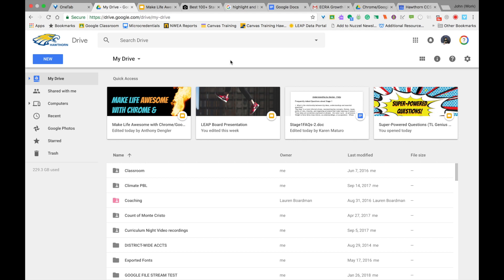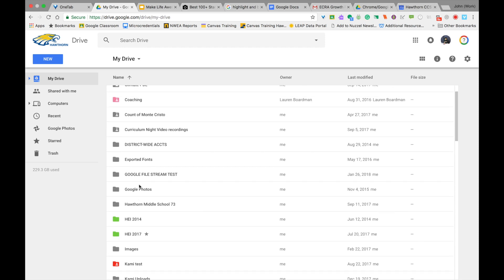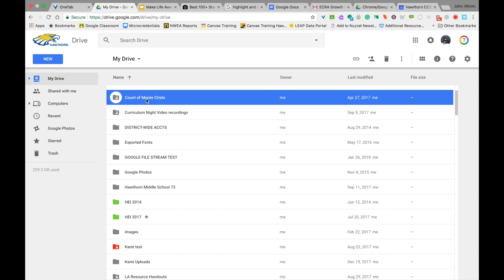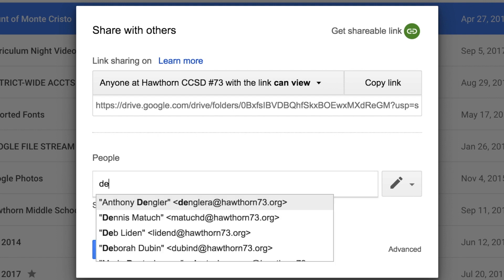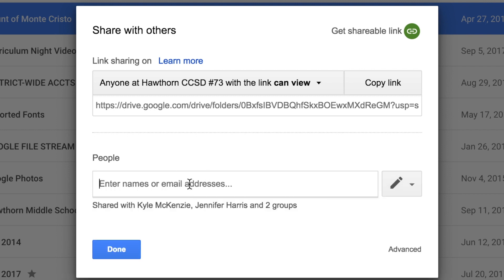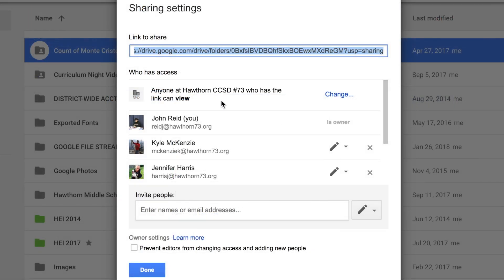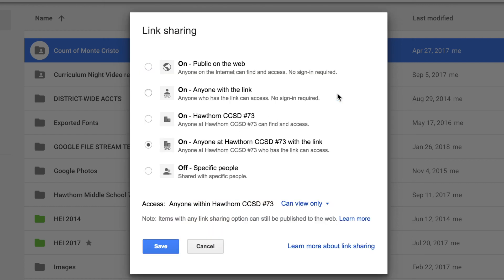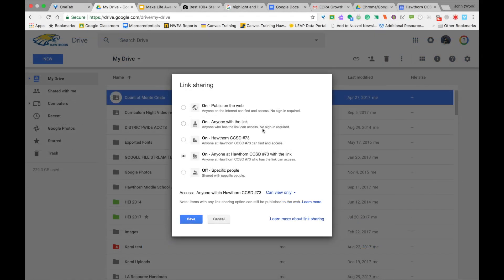Google Drive: Sharing Permissions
This video helps explain how to change the sharing permissions of files and folders within your Google Drive account.